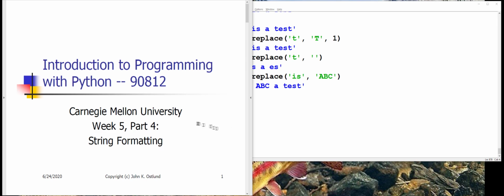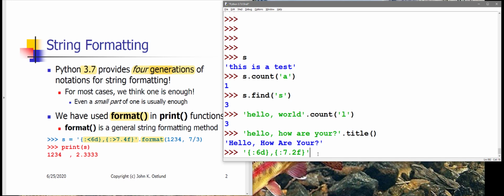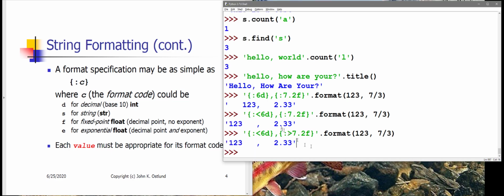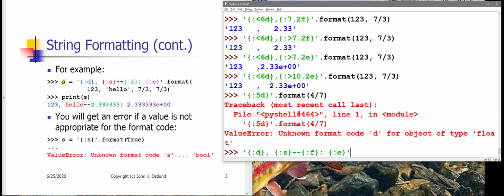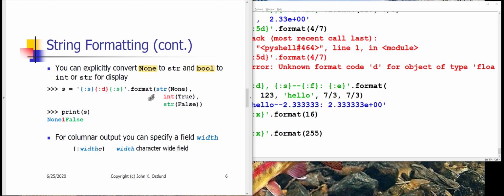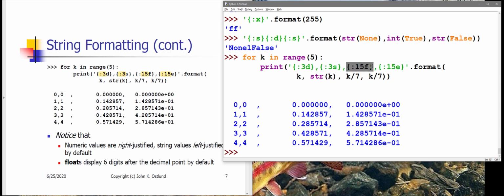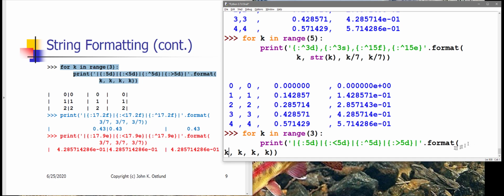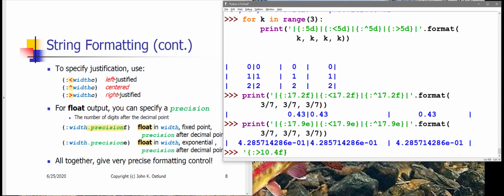IntroPython Week 5 Part 4 Online 2020